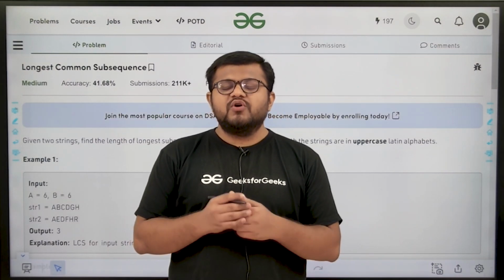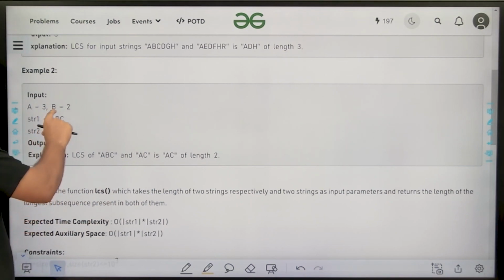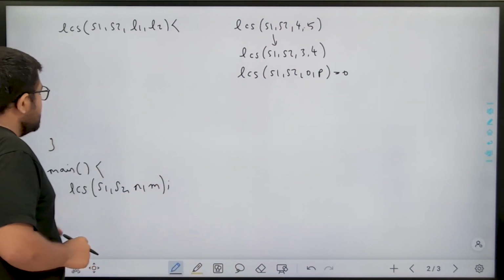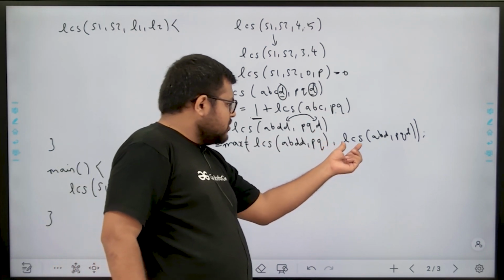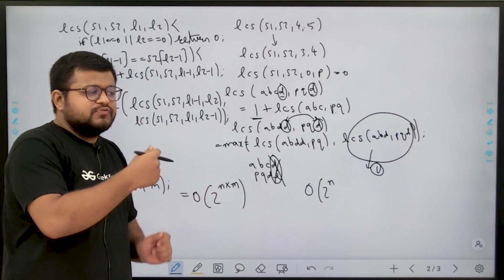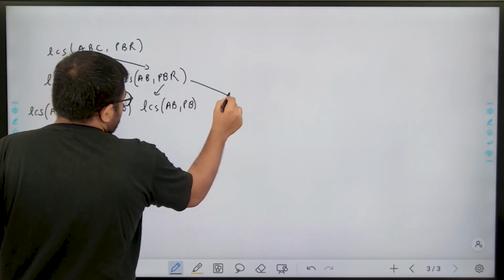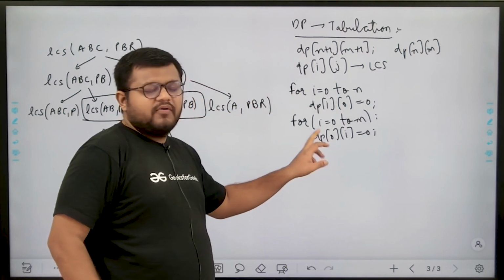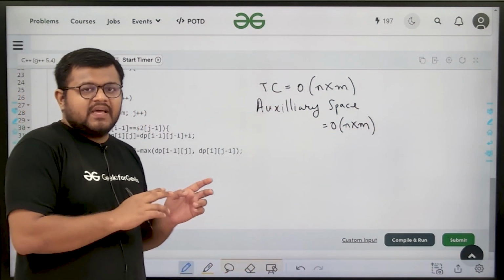PROBLEM OF THE DAY: 10/08/2023 | Longest Common Subsequence | GeeksforGeeks Practice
So come along and solve the POD of 10th August 2023 with us!